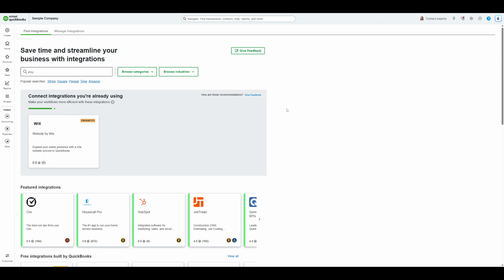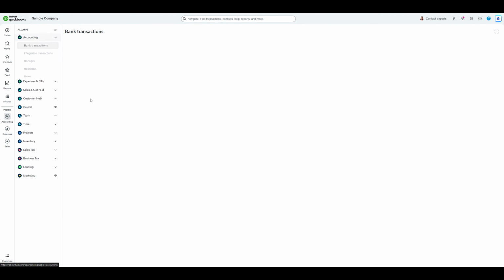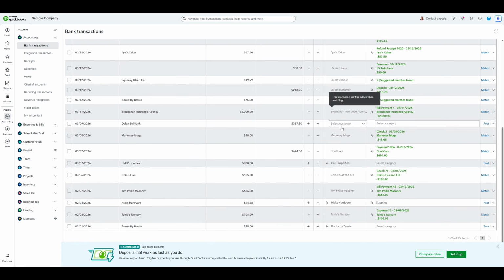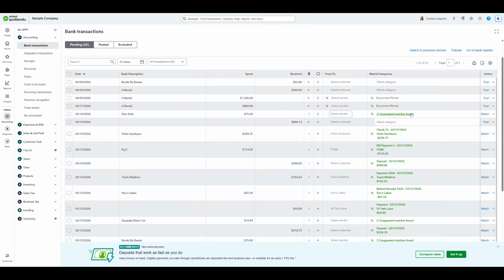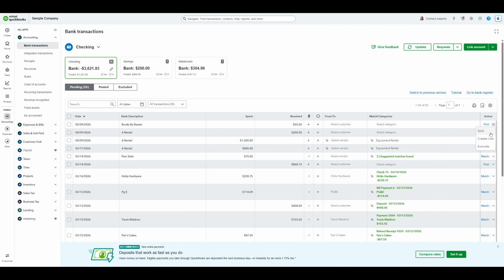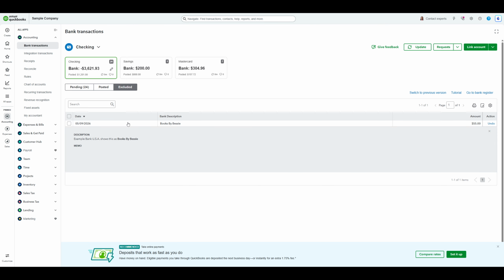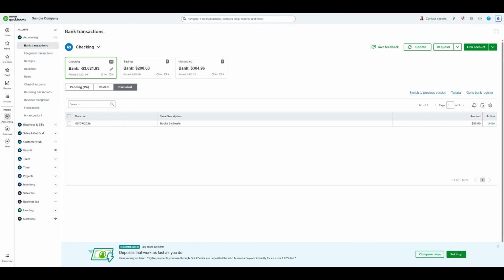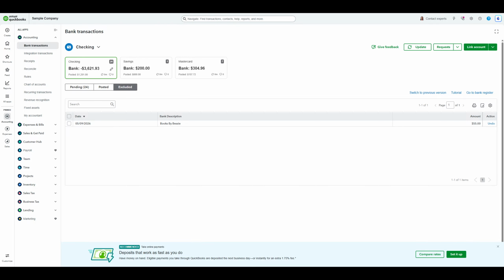How to Remove a Deposit in QuickBooks Online | QuickBooks Tutorial 2026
Learn how to remove a deposit in QuickBooks Online with this updated 2026 step-by-step beginner tutorial. This guide shows you how to delete or undo deposits safely to correct errors and keep your books accurate.